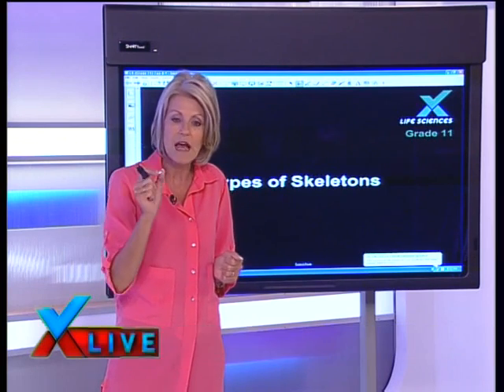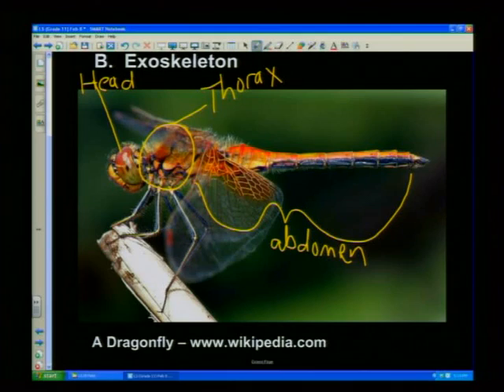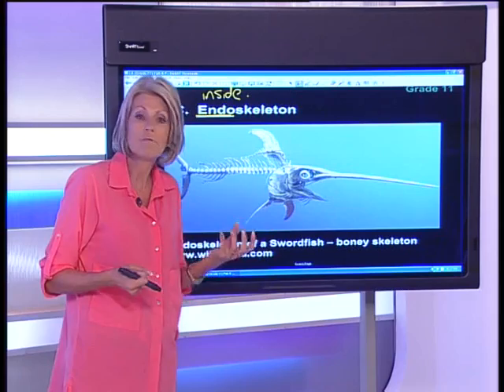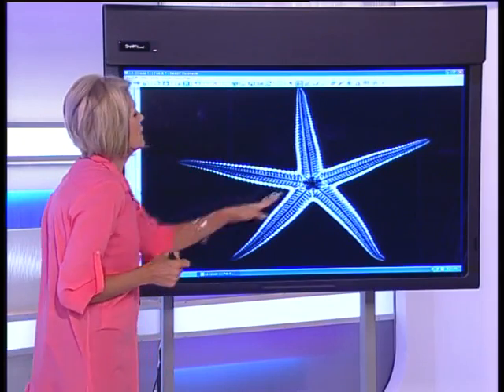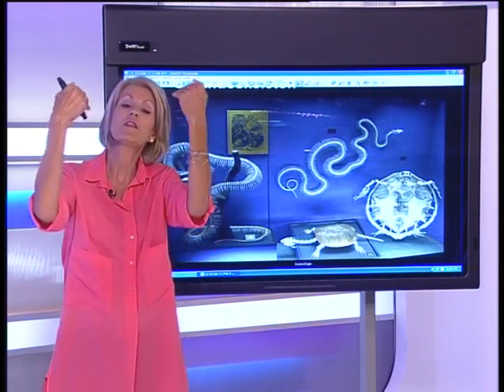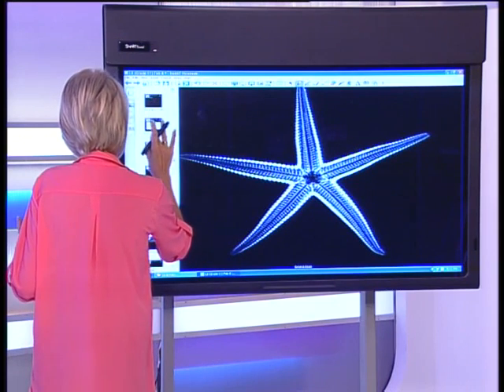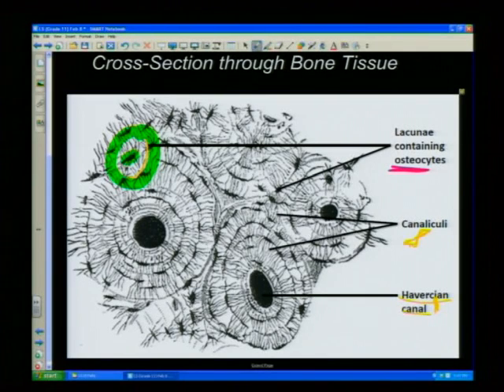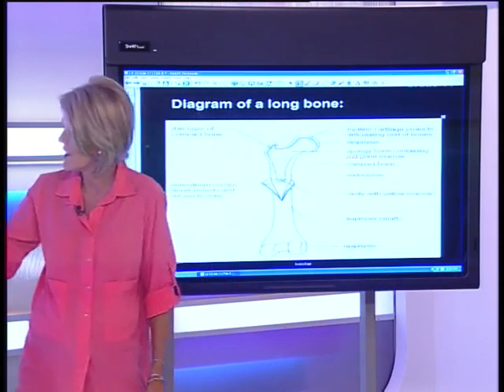Show 2: Types of Skeletons - Whole Show (English)